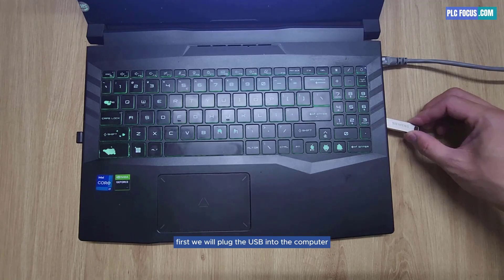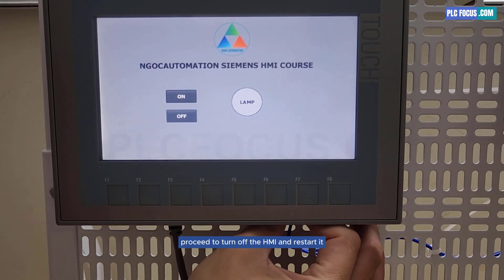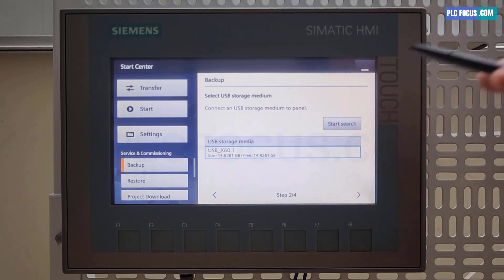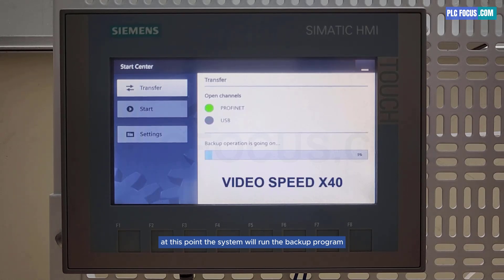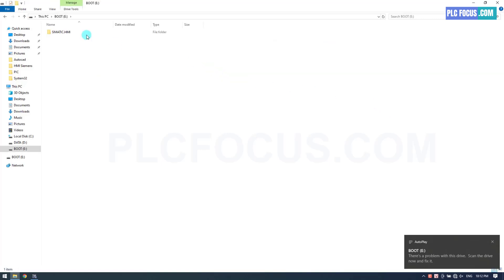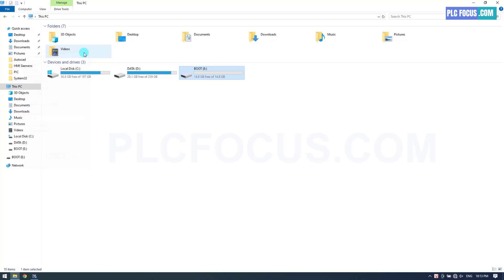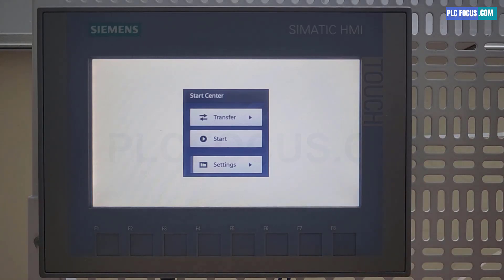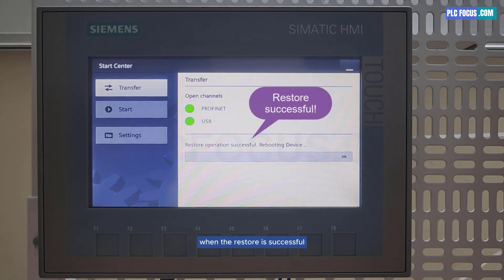Using USB to Backup and Restore Siemens HMI